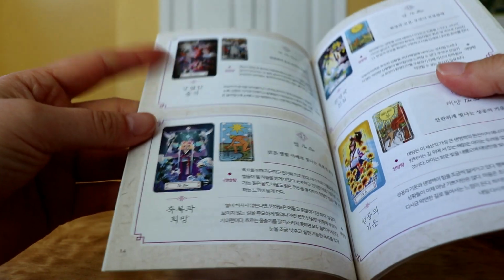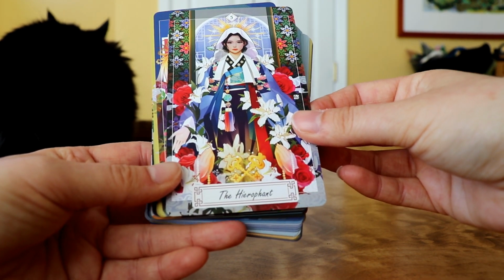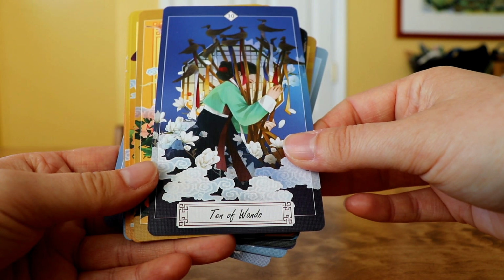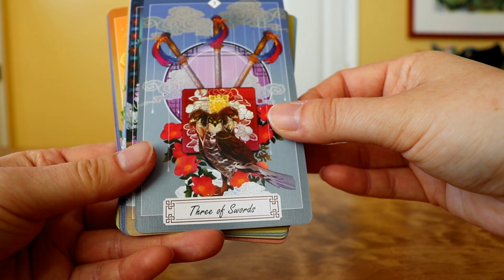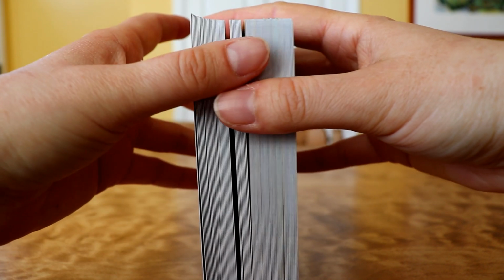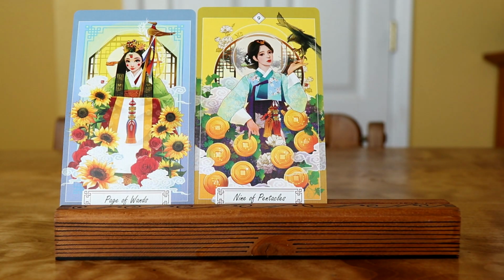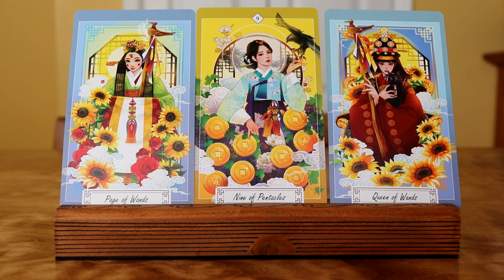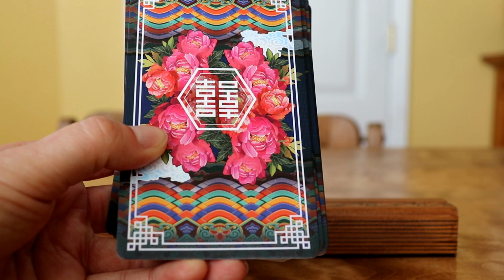Unboxing the Traditional Korean Tarot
Join me as I unbox the Traditional Korean Tarot by BANA - a gorgeous deck full of luscious colors, flowers, birds and more!

to learn how to read tarot cards, get a free list of tarot meanings, tarot card spreads and more!